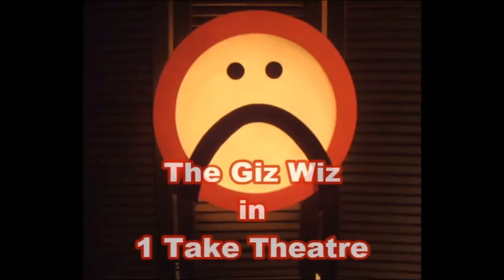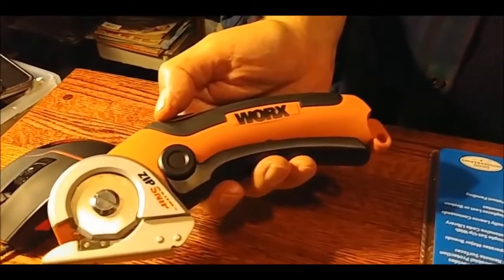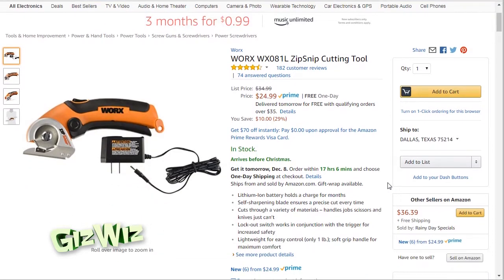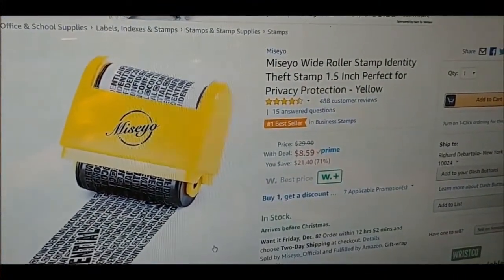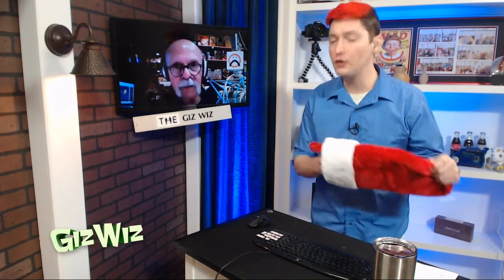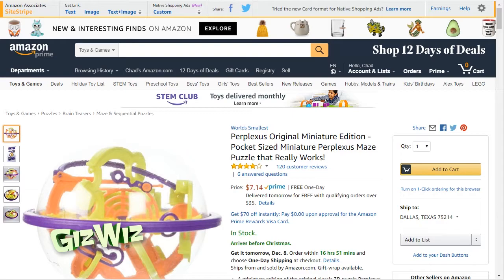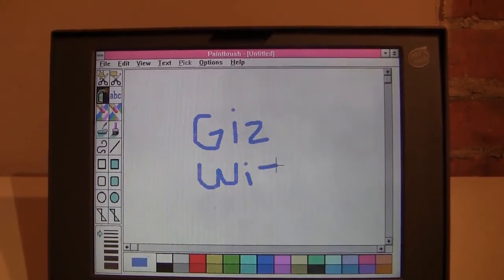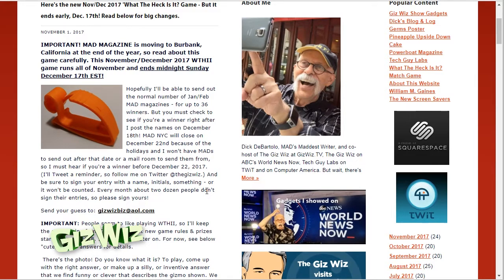The Giz Wiz #1652: Worx For Us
Holiday gift ideas like a cheap way to protect your identity when throwing out documents, a 32 LED Selfie Light & phone charger + an easy way to open frustrating clam-shell packages!